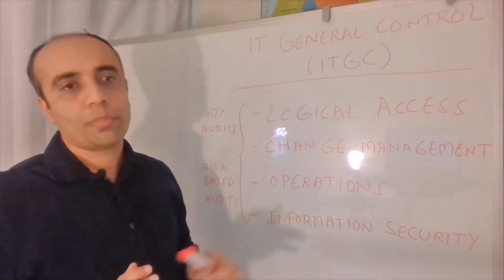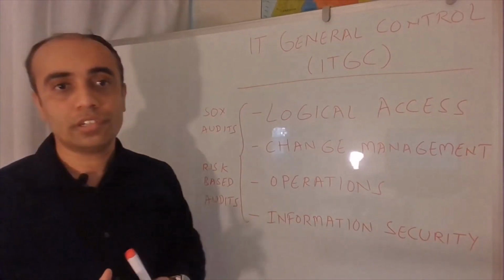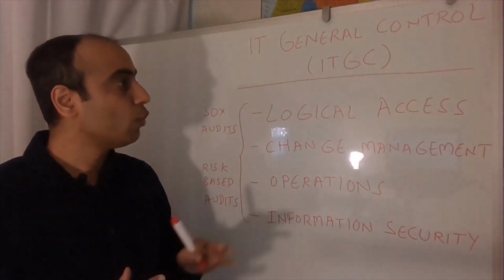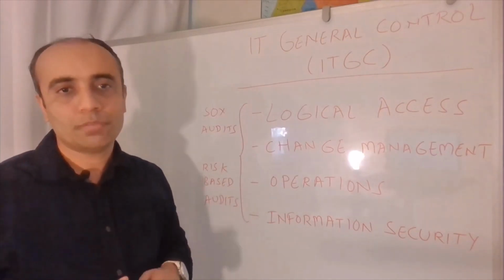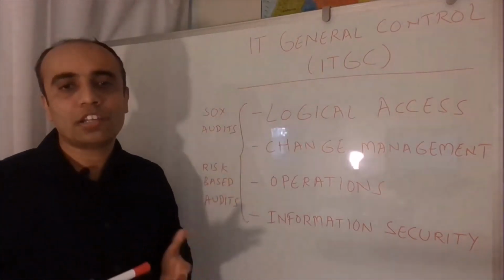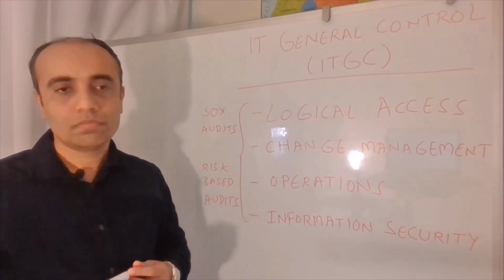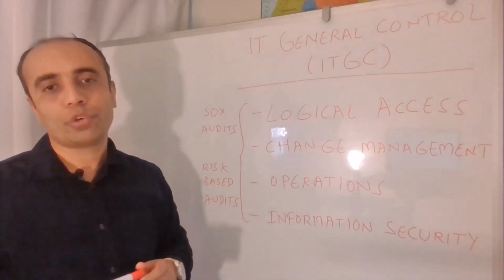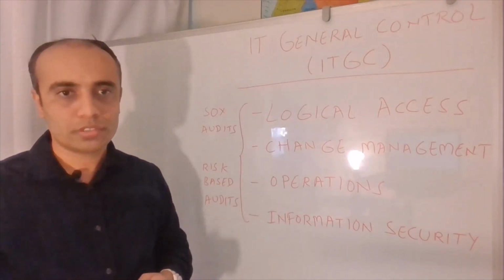IT with Varun Vohra - IT General Controls (ITGC): SOX & Risk-Based Approach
This video will help you understand the IT General Controls (ITGC) framework and its four key categories:
- Logical access
- Change management
- Operations
- Information security
It will also help you understand the criticality of IT General Control (ITGC) framework from a SOX and risk-based audit perspective.